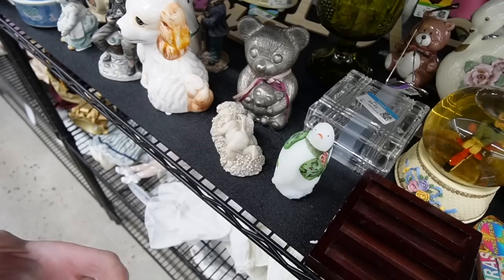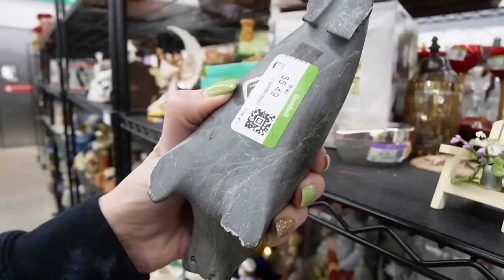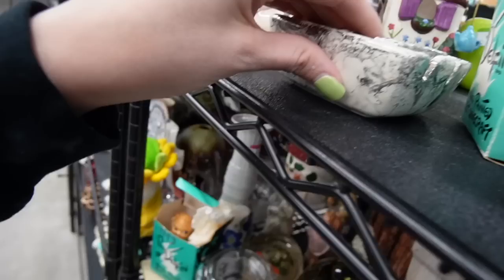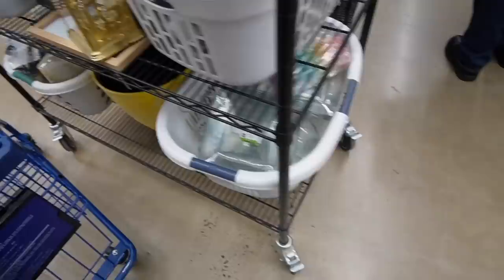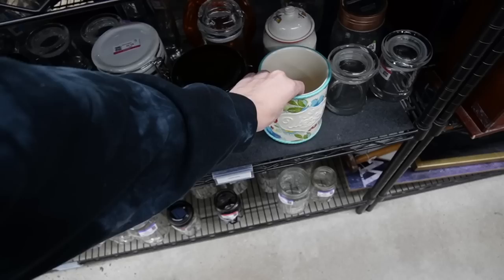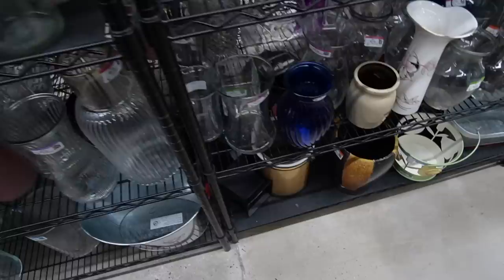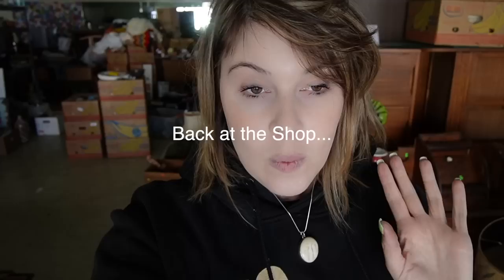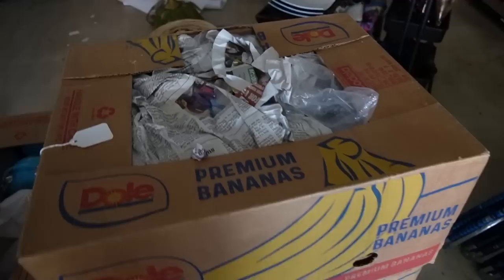NO WAY I Missed That | GOODWILL Thrift With Me | Reselling